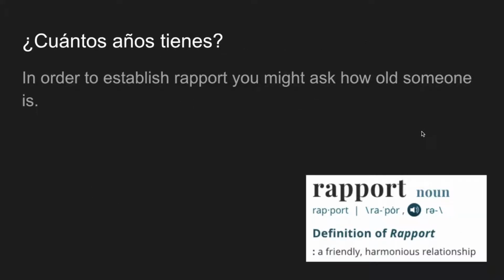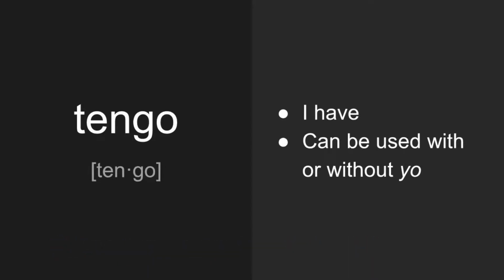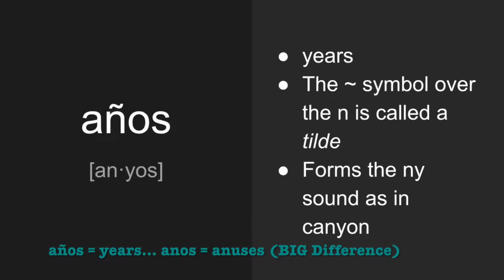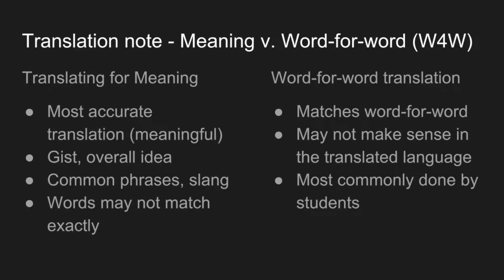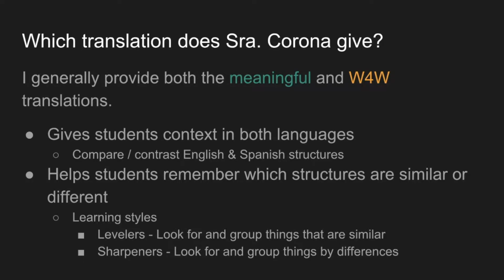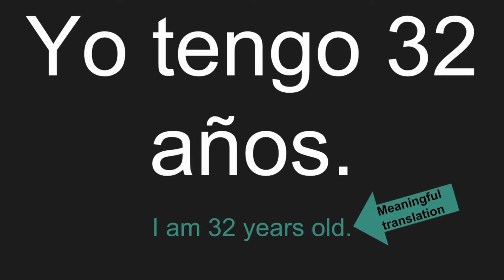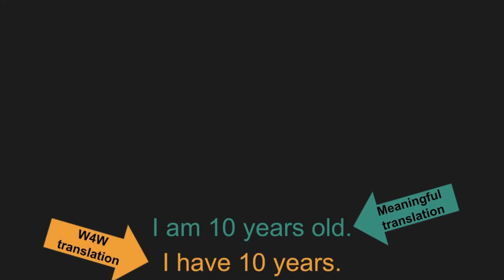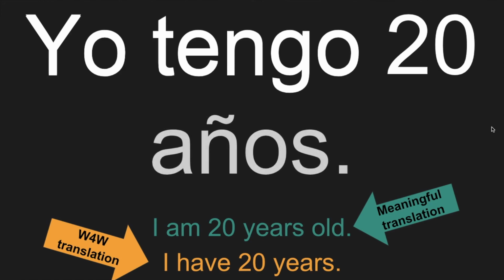¿Cuántos años tienes?